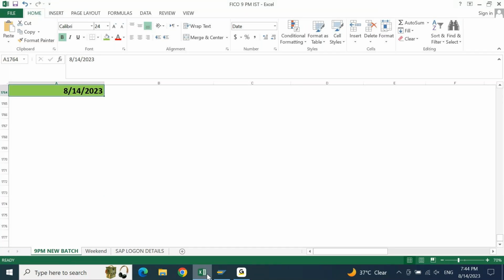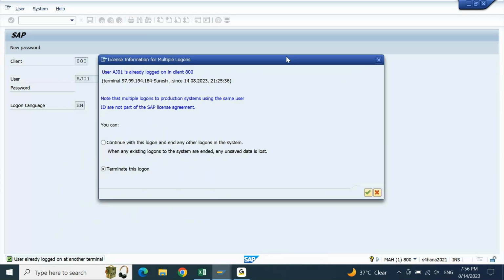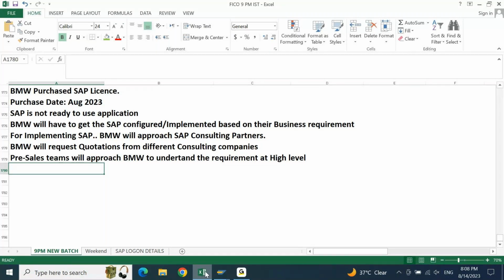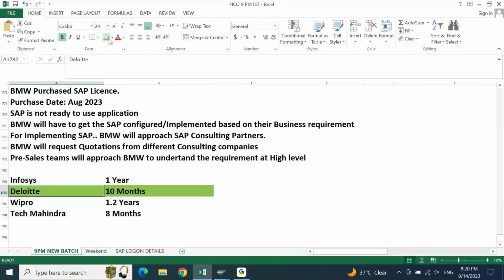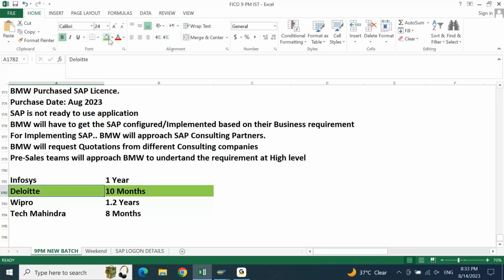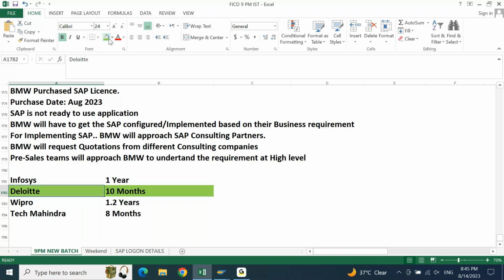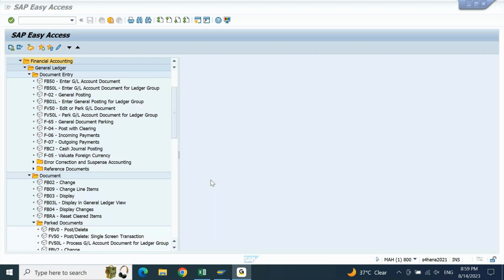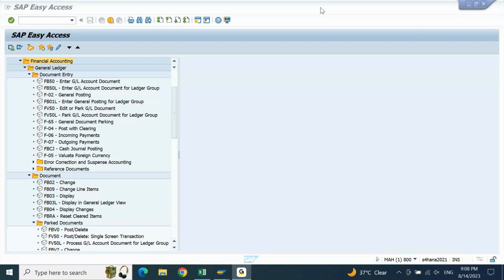S4HANA SAP FICO BATCH- 02: Regular Class- 19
Project Overview BMW